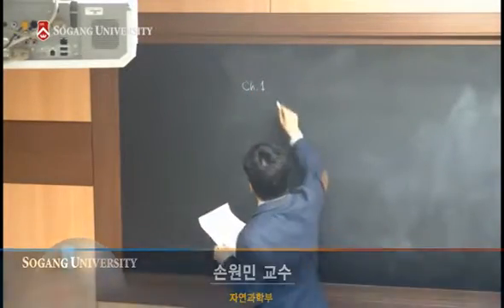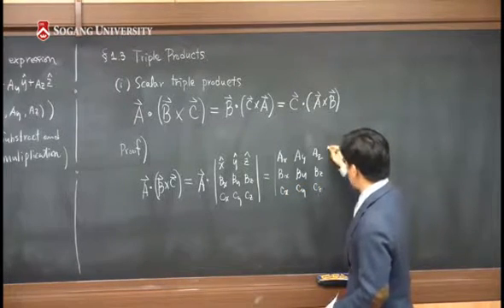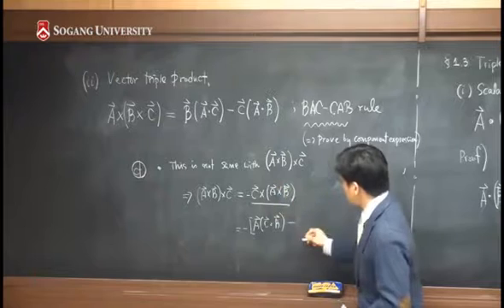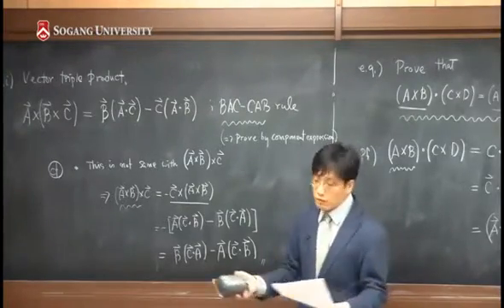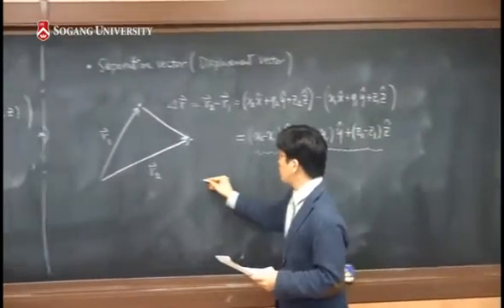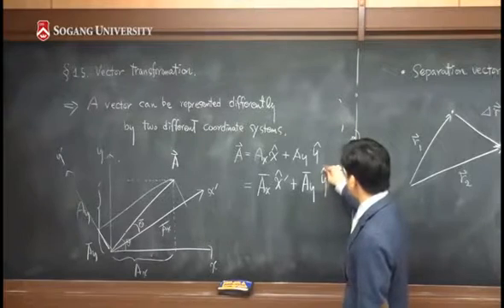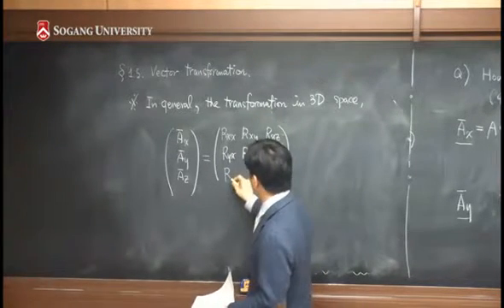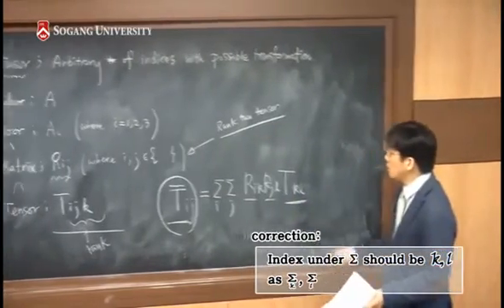Electromagnetism I Sogang University Prof Wonmin Son-VECTOR ANALYSIS 1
Electromagnetism I - Sogang University - Prof. Wonmin Son-SCHOOL OF NATURAL SCIENCES-SOUTH KOREA-(VIDEO ENGLISH)-SOGAN OPEN COURSEWARE